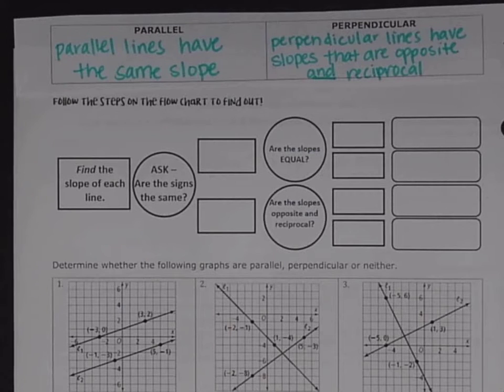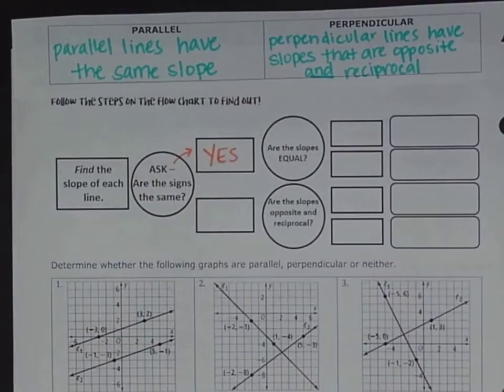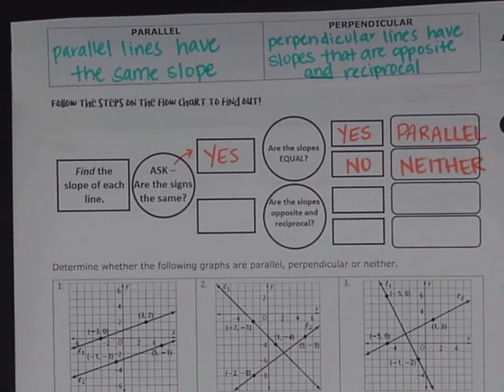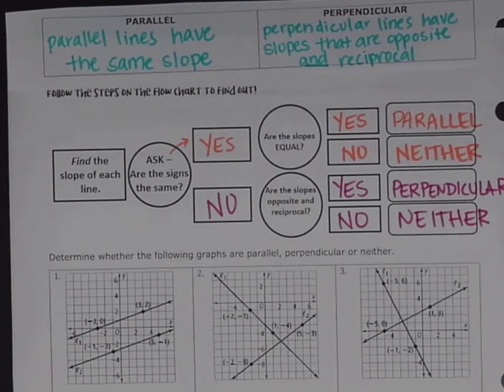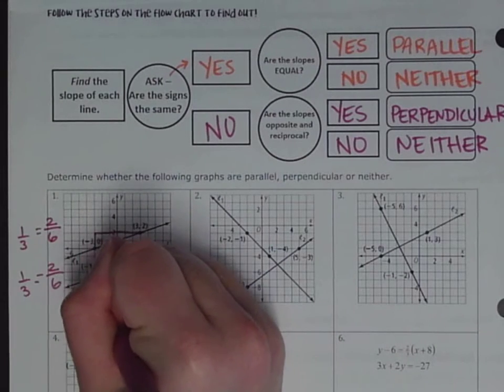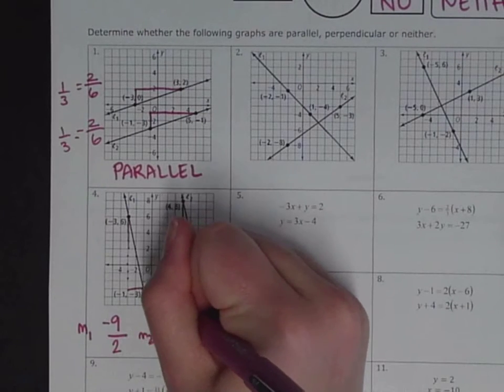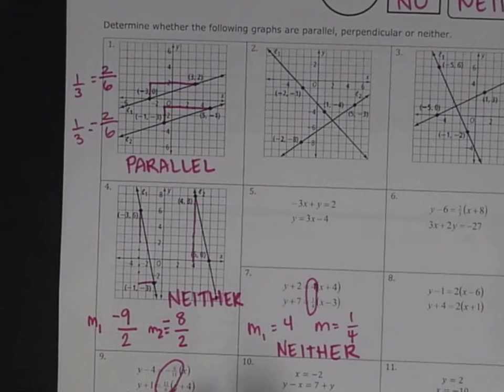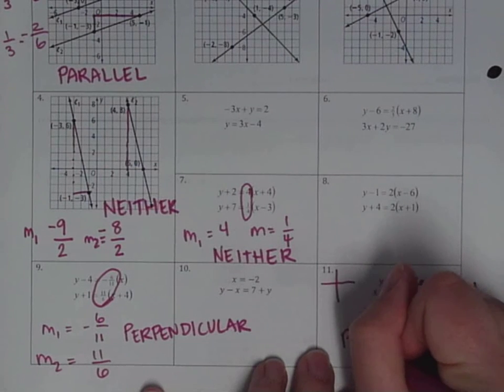Unit 4 Day 6 Parallel, Perpendicular or Neither